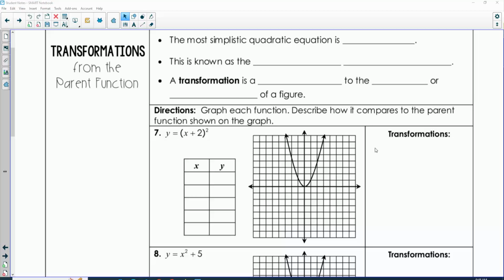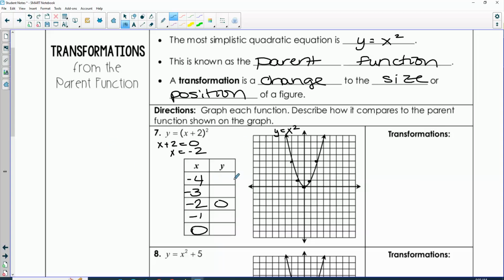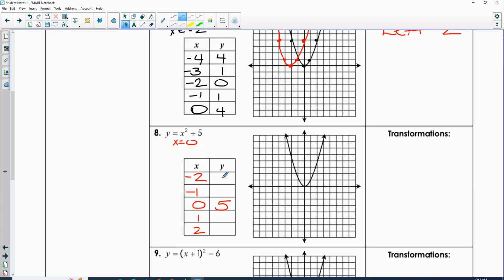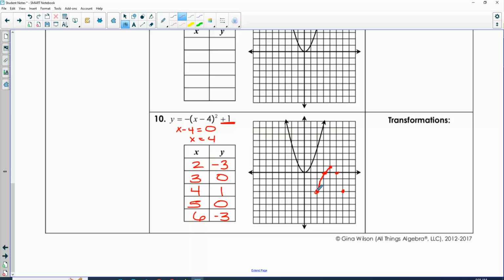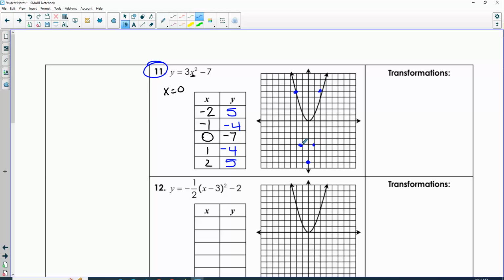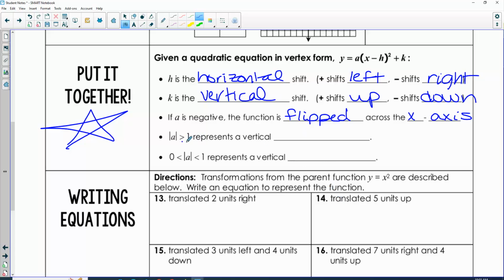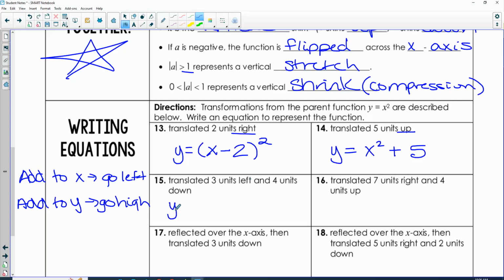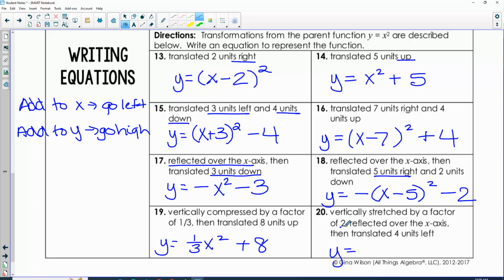Vertex Form March 27